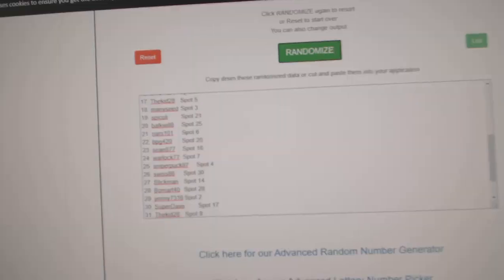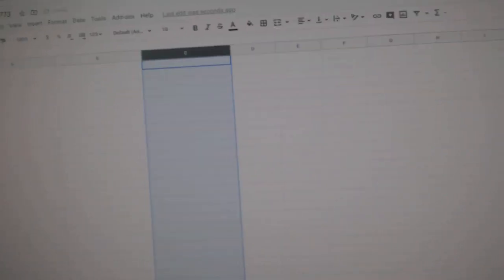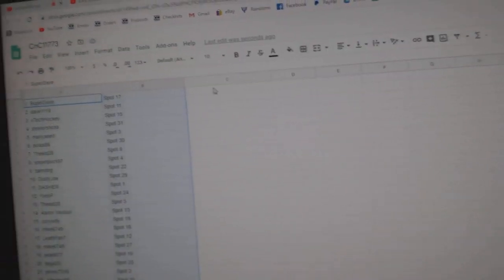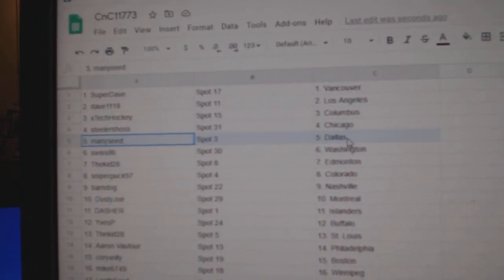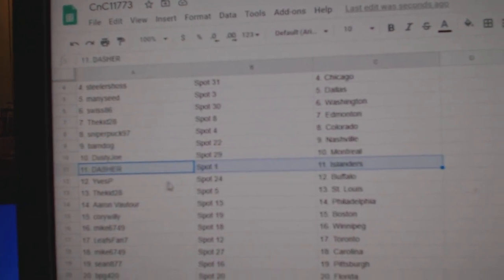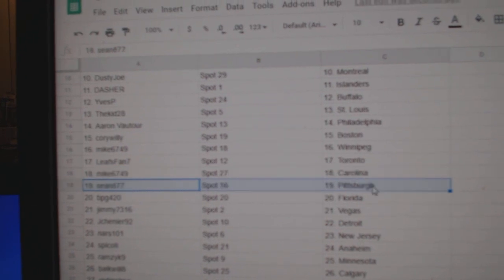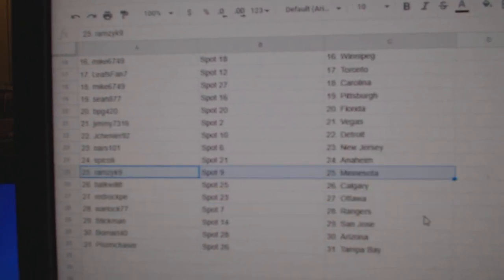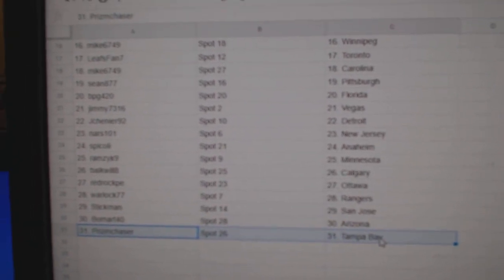Team Randoms - C&C GB #11,773